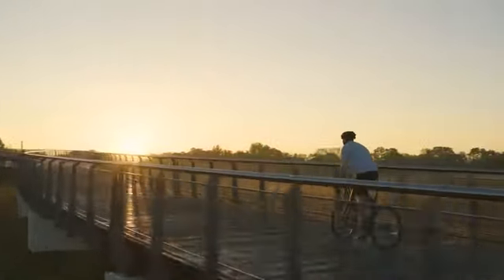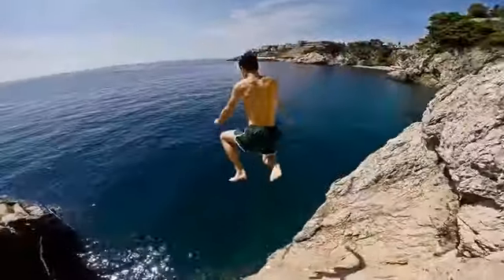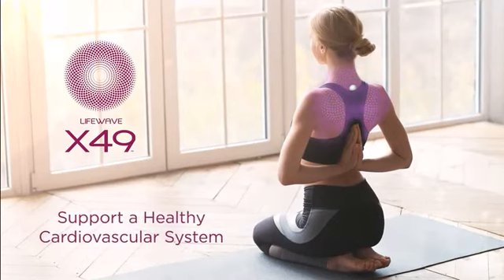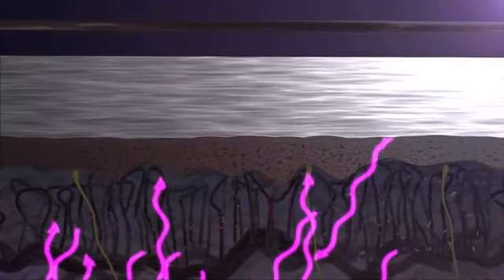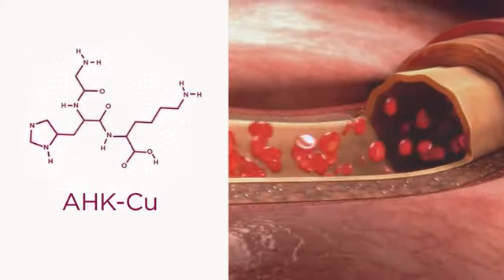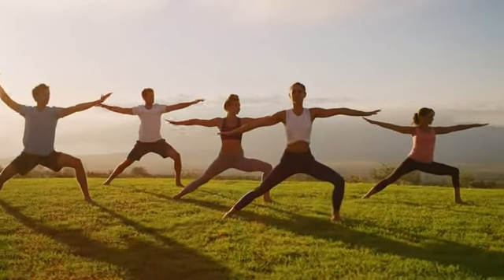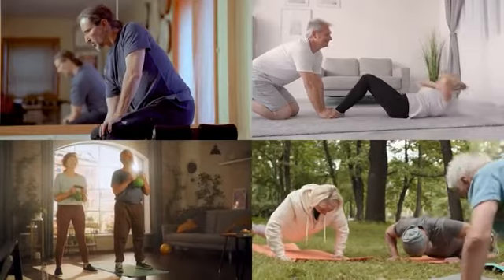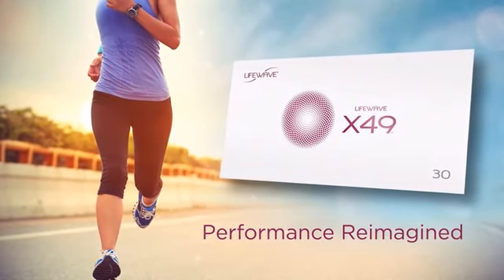🧬 WHAT IS THE X49 PATCH? (LifeWave Stem Cell Science) 👉🧬 X39 GIVEAWAY BELOW 🎁👇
👇 LEARN MORE BELOW 👇

💰💰💰 LIFEWAVE COMPENSATION PLAN SERIES 💰💰💰

🗣️🗣️🗣️ LIFEWAVE TESTIMONIALS 🗣️🗣️🗣️

🌟🌟🌟 LIFEWAVE LEADERSHIP 🌟🌟🌟

🧬🧬🧬 LIFEWAVE PRODUCTS 🧬🧬🧬

💰💰💰 LIFEWAVE BUSINESS 💰💰💰

💰 WHO IS JOSEPH MARC LALONDE?

🔗 CONTACT JOSEPH BELOW 🔗

This channel is not operated by LifeWave, Inc.
We are LIFEWAVE INDEPENDENT DISTRIBUTORS and not LifeWave, Inc.
LifeWave assumes no responsibility for content or activities on this channel.

- lifewave
- lifewave x39
- lifewave patches
- lifewave health
- lifewave david schmidt